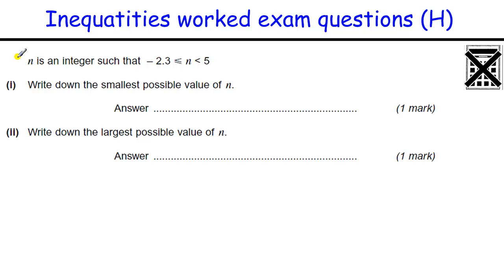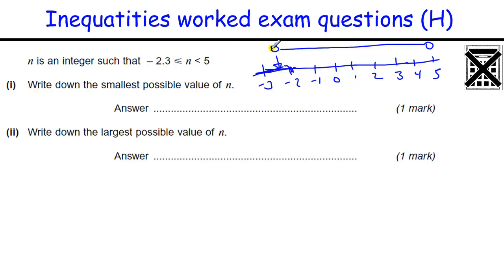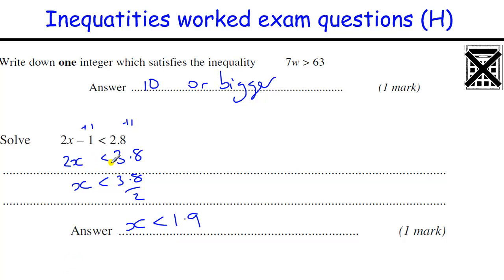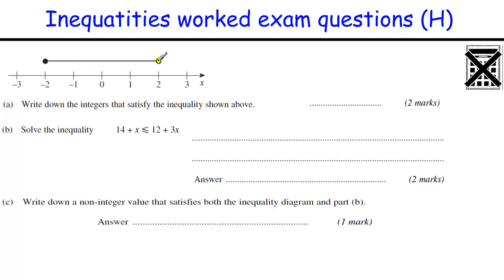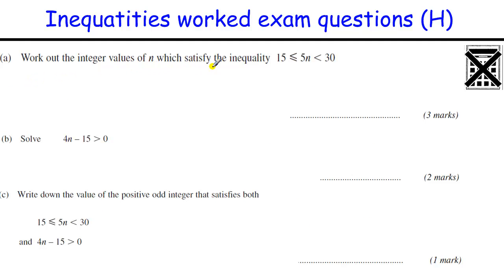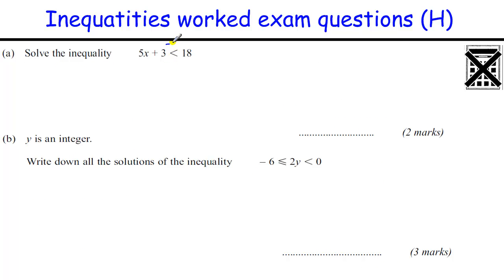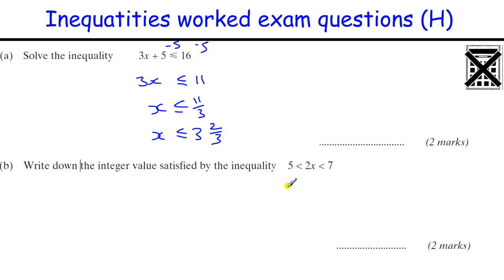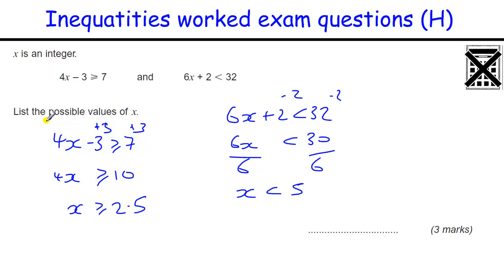How to do Inequalities GCSE Maths revision worked exam questions examples